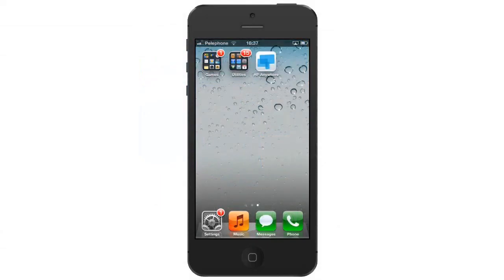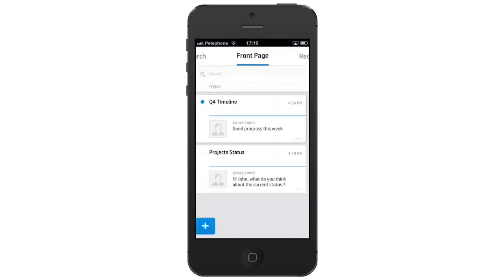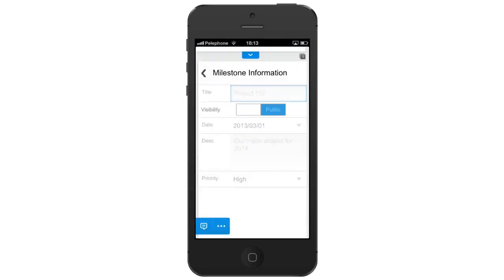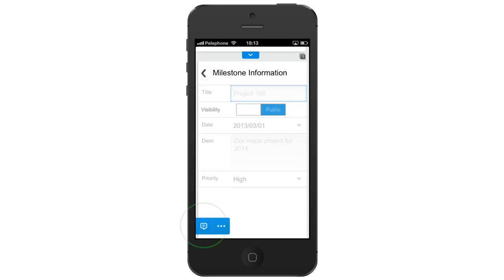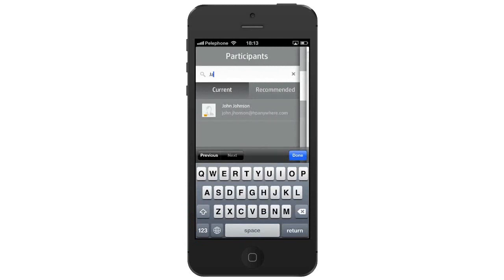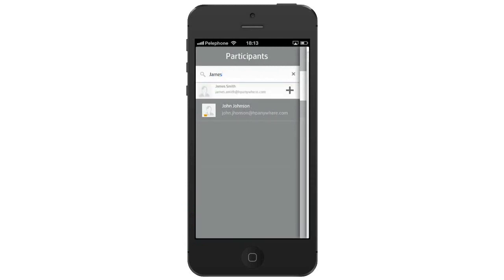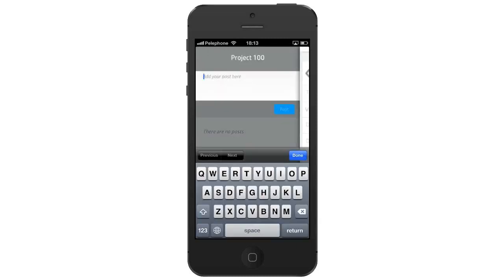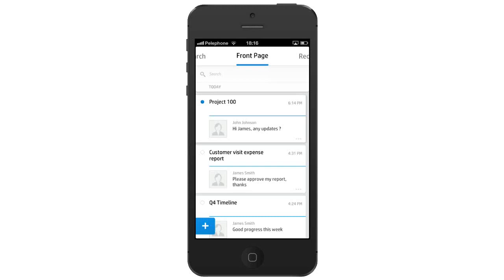HP Anywhere - Collaboration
This movie describes the usage of the collaboration features in HP Anywhere.
HP Anywhere enables organizations and developers to build, distribute and manage mobile applications.